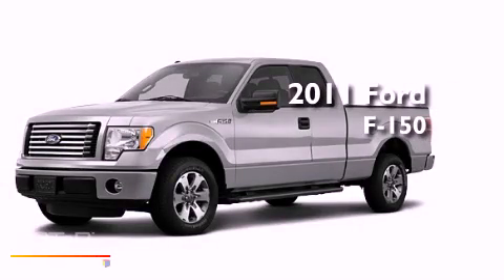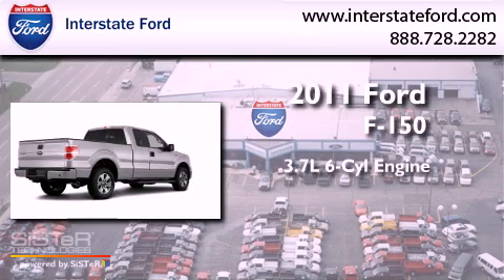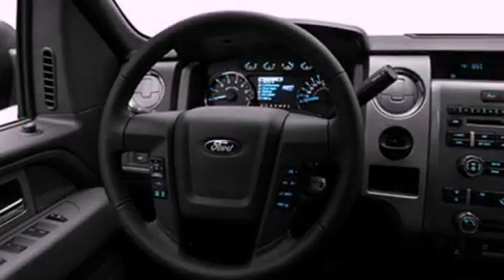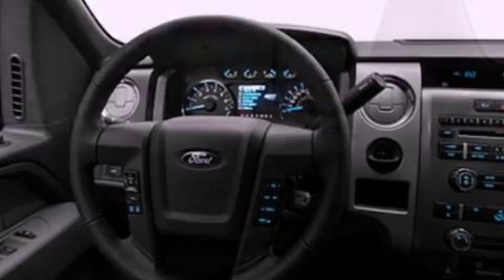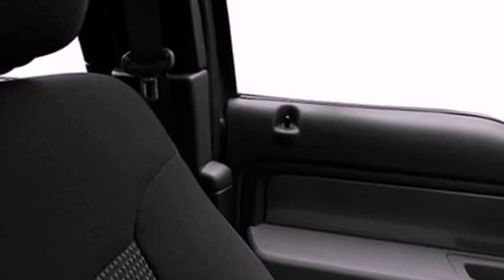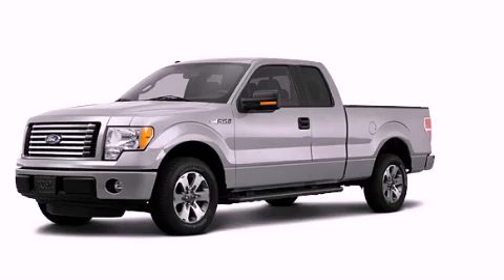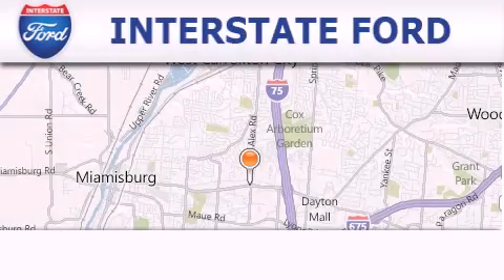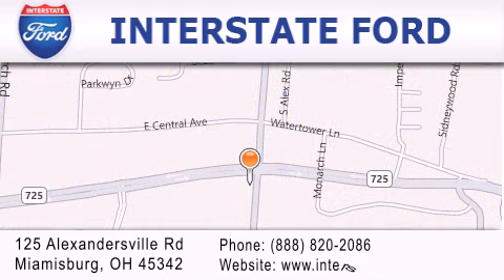2011 Ford F-150 Miamisburg OH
Year : 2011
 Make : Ford
 Model : F-150
 Engine : 3.7L 6 Cyl. Sequential-Port F.I.
 Trans . : 6 Speed Automatic
 Exterior : Ingot Silv Met

 Stock : 1826

 2011 Ford F-150 Miamisburg OH